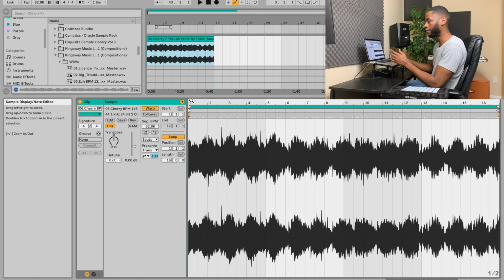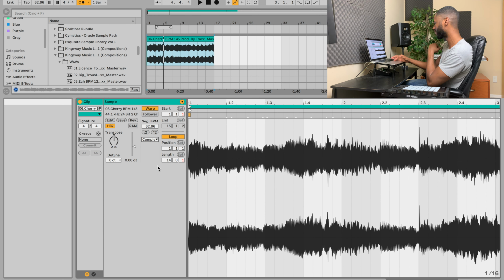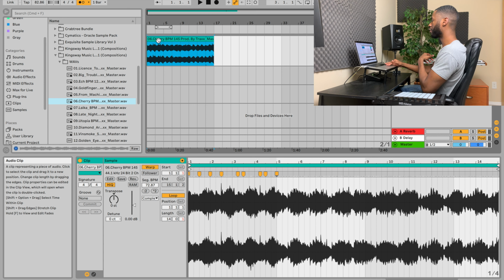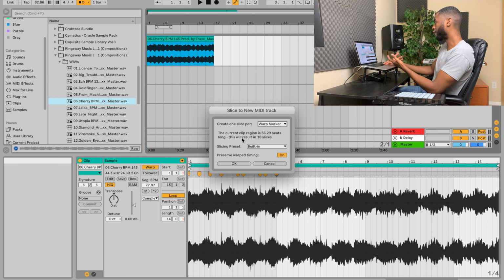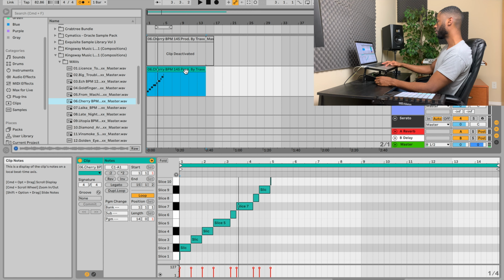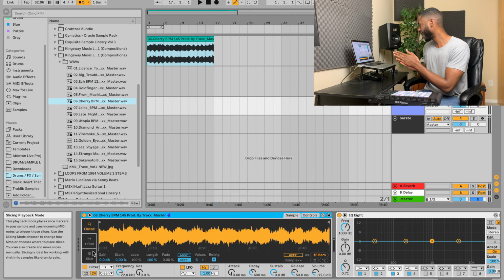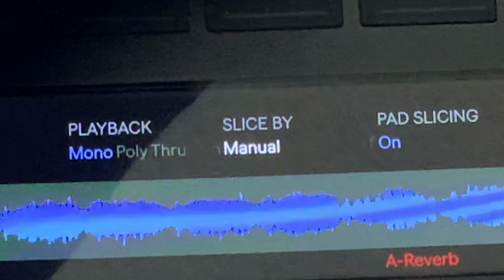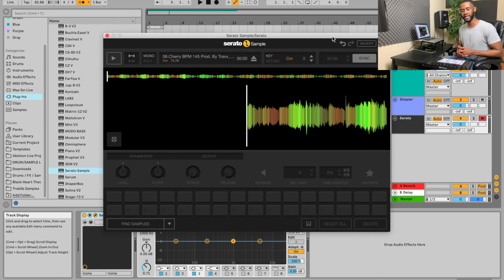How To Sample With Ableton Push 2 | Ableton Live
We back! Today I wanted to break down my thought process in sampling with my Ableton Push 2. These 3 techniques actually can apply to all MIDI controllers to some degree so tune in.

00:00 - Intro
00:41 – Drum Rack Technique
01:15 – “Warping”Recap
04:14 – Warped Sample to Drum Rack
06:43 – Simpler Technique
07:15 – Simpler Modes Explained
08:09 – Push 2 x Simpler (How they collaborate)
08:25 – Manual Mode Magic!
09:14 – Serato Sample Technique
09:36 – Placing Slice Marks
11:01 – Quick cookup